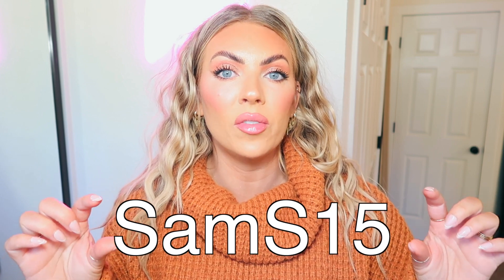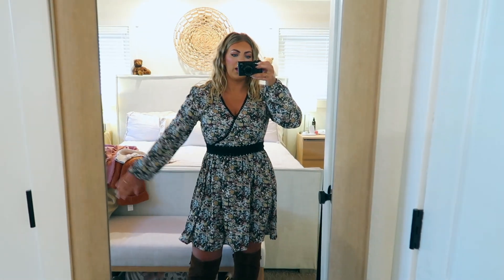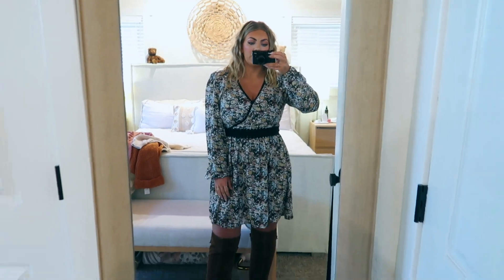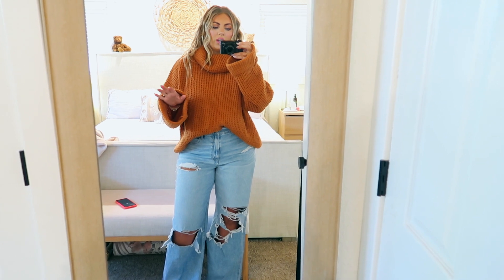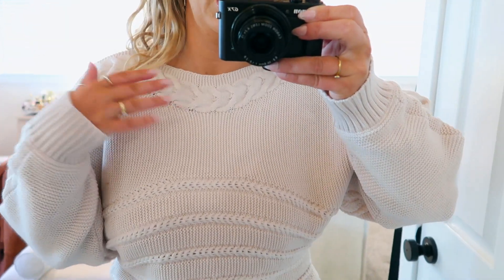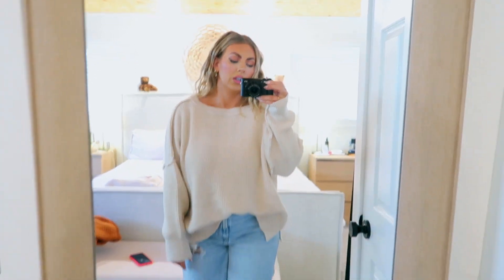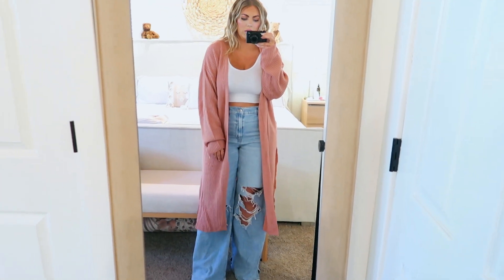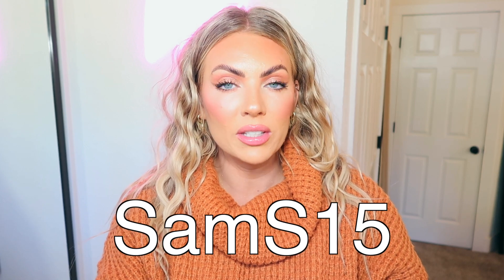Cupshe MIDSIZE Fall Knitwear TRY-ON 2023 | Cupshe x Savannah Rose Labrant | Size 10/12 Petite/Curvy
Hi Guys! I have a Cupshe Fall try on haul for you today!

Height: 5’1 1/2
Weight: 161 lbs
Jean/Dress size: 10/12
Top size: L
Bra size: 38DD
Shoe size: 7.5